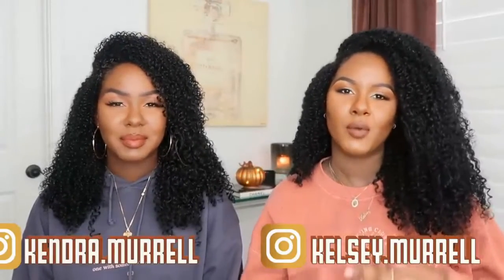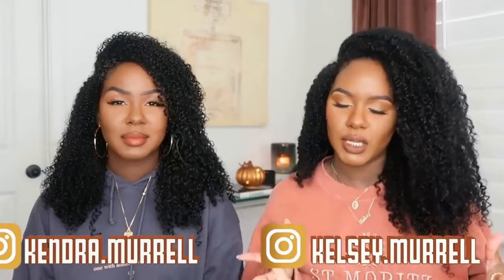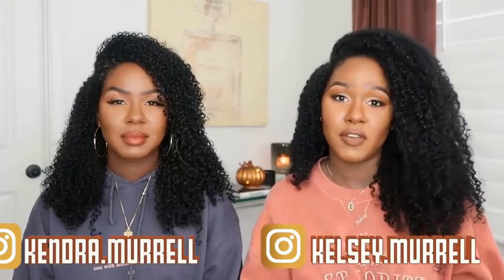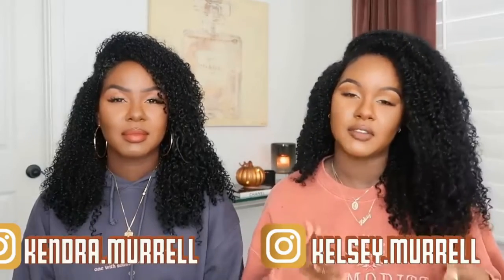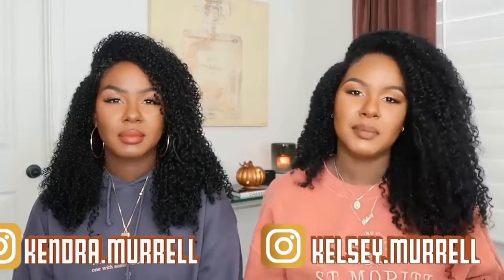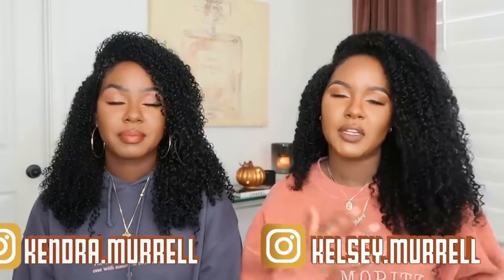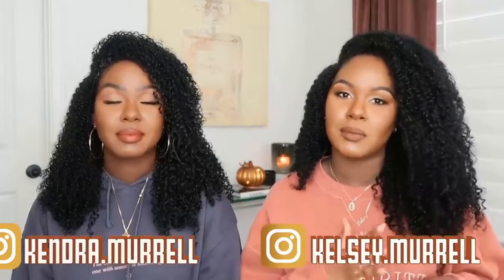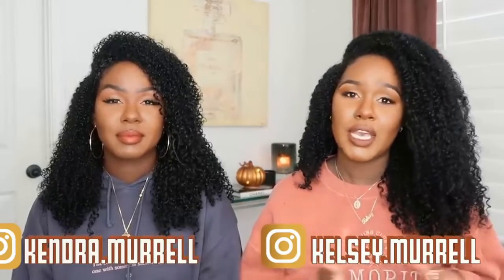FALL Beauty Essentials! #2020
Culture Affect TV + Content From The Culture That Affects!

Y'all already know that this is one of our favorite videos to film because we love fall!  It's going to be a long one so get your snacks ready!

ESSENTIALS MENTIONED:

Mac Lip Pencil- Cork

KKW BEAUTY LIP Pencil- Nude III

HUDA Beauty Liquid Matte Lip- Spice Girl

Dose of Color Aesthetic Liquid Lipstick

Mac Lip Pencil Chestnut

The Balm cosmetics Reliable Liquid Lipstick

Dr. Nigma Talib Serum

Necessaire The Body Exfoliator Bergamot

Weleda Skin Food Body Butter

Weleda Cellulite Body Oil

CINNAMON APPLE STRAWS

Bath & Body Works PUMPKIN PECAN WAFFLE Candle

DW Home Pumpkin Spice Latte Candle

Scentsational Appleberry Pumpkin Candle

Replica JAZZ CLUB PERFUME

Replica WHISPERS IN THE LIBRARY PERFUME

Bloom & Prosper RUM & PUMPKIN CANDLE

KKW Beauty Lipstick 4

ZARA FAUX LEATHER BIKER JACKET (M)

Aritzia Tna CozyAF Boyfriend ZIP Up Hoodie

Aritzia Tna CozyAF Mock Sweatshirt

KKW DIAMOND COLLECTION FRAGRANCE IN- RUBY

KelzMurrell
KenMurrell